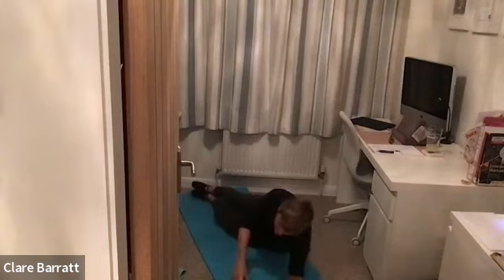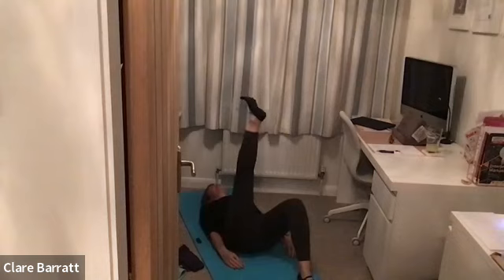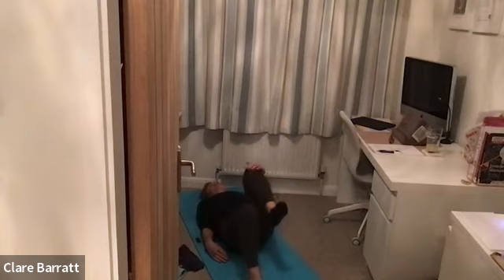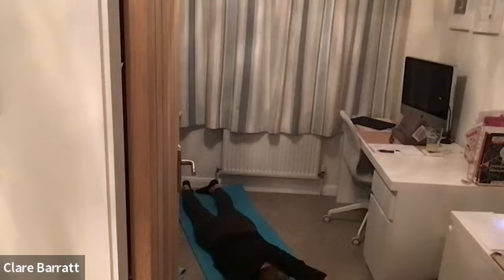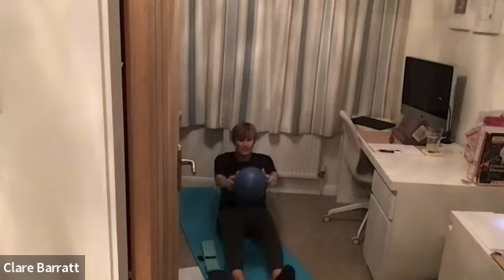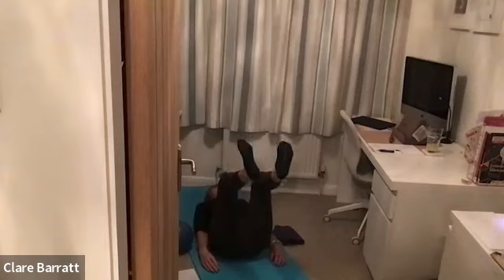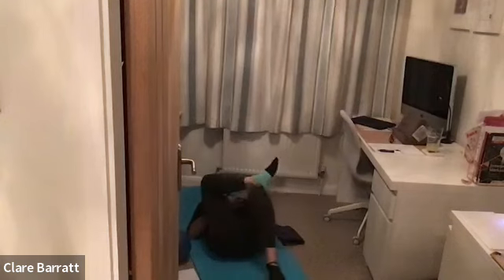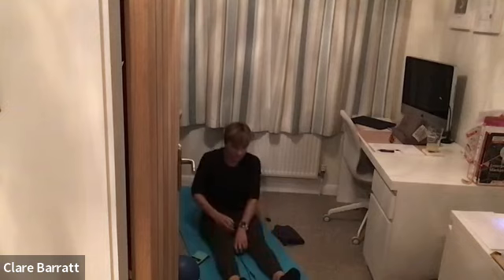Wessex Fitness Pilates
Replay Pilates Monday 16 January